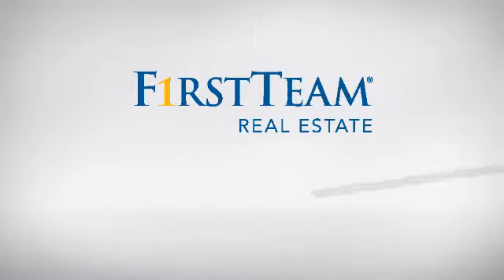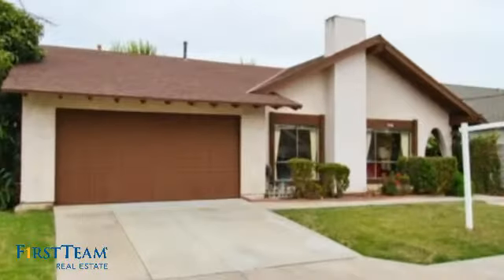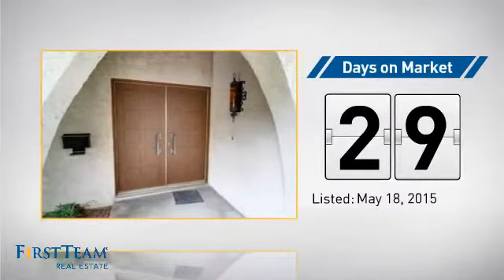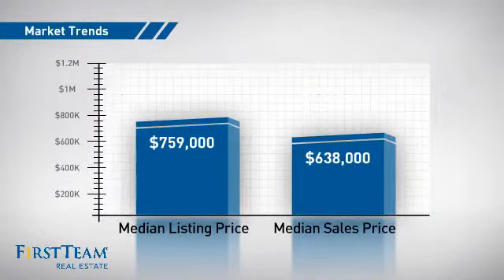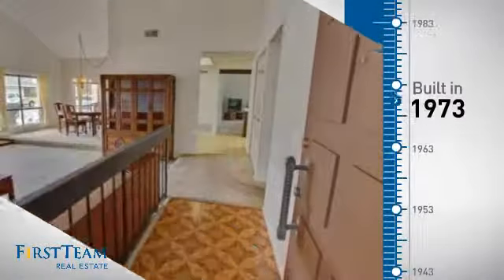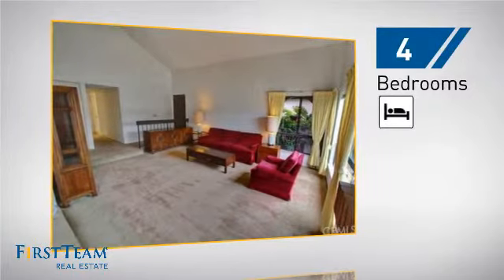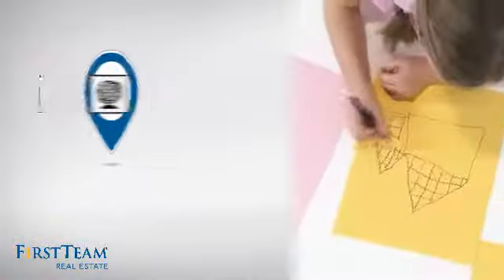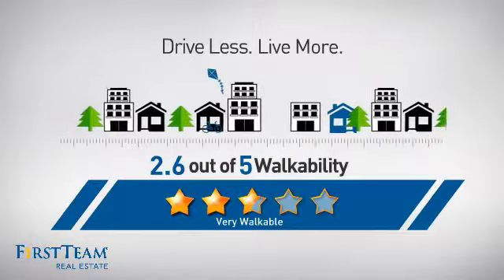3448 Plumeria Place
For the first time in 35 years, this wonderful single story home featuring 4 beds and 2 baths stretching out over 1,987 sqft of living space is available. The home is situated on a quiet interior street in the Greenbrook community of Costa Mesa. A very clean and well taken care of home features vaulted ceilings in the family room, living room and dining area with large picture windows that let in heaps of natural light. The home has been upgraded with a newer roof, all copper plumbing, newer central furnace and A/C, and the full interior was recently painted. It's one of the best floorplans in the community offering an open kitchen in to the family room, a formal dining area, spacious living room and a very large master bedroom with a master bath. In the private and peaceful backyard you will find a nice covered patio to enjoy the summer days along with multiple fruit trees including a well producing avocado tree. The home√¢‚Ç¨‚Ñ¢s central location offers great walkability to Wakeham Park, Metro Pointe Plaza and South Coast Plaza where you can enjoy world class shopping and restaurants. It also provides easy freeway and airport accessibility for the  business commuter. There is a reason why many homes don√¢‚Ç¨‚Ñ¢t come up for sale in this community, come discover why.